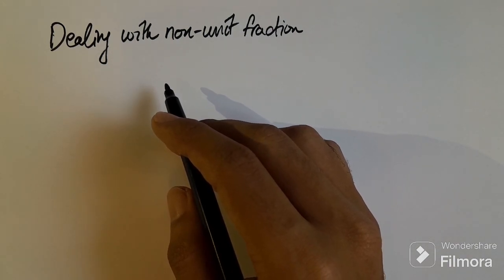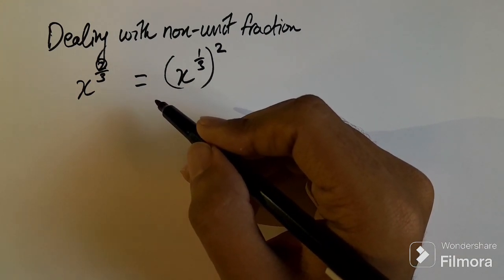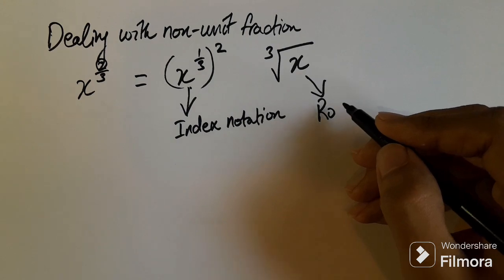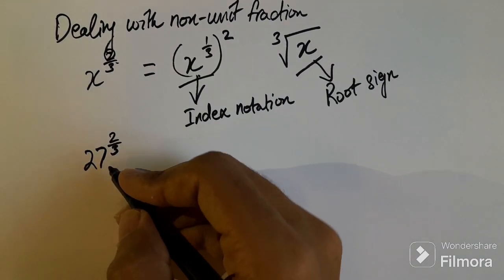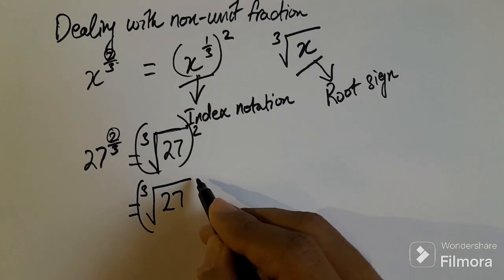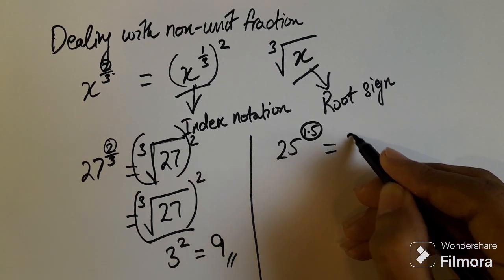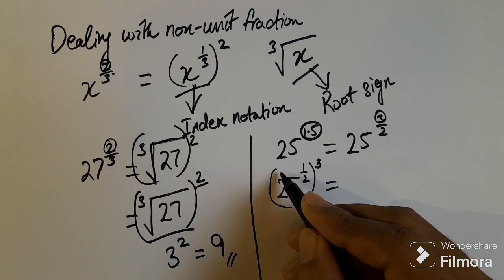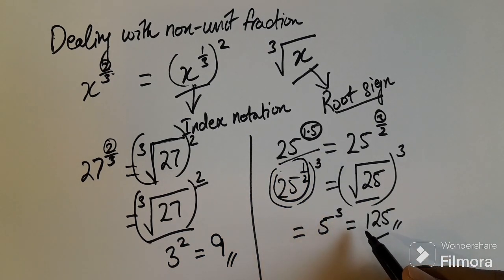IGCSE Mathematics-CH-2.5 Part 3 Dealing with Non-Unit Fraction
so you can send your querries! My username is goat1976.